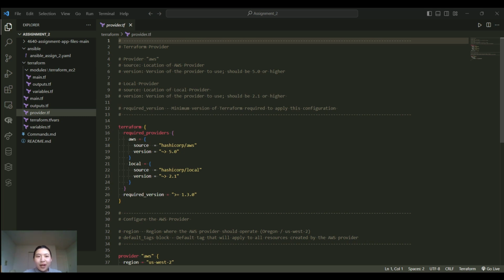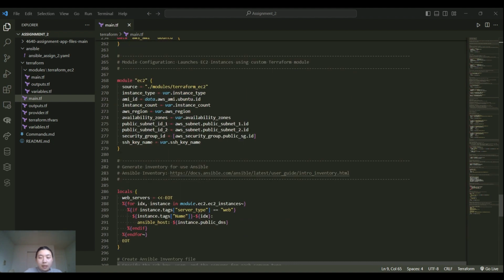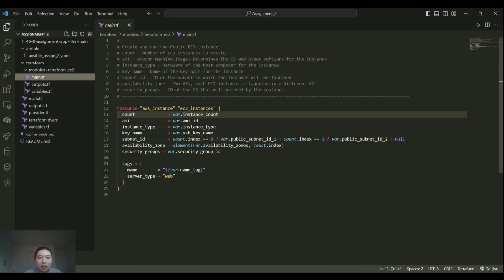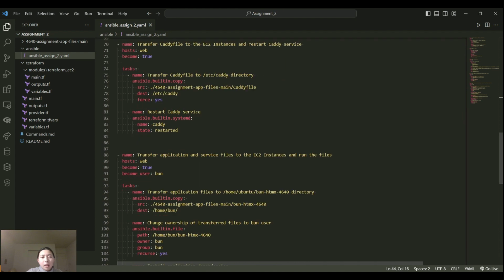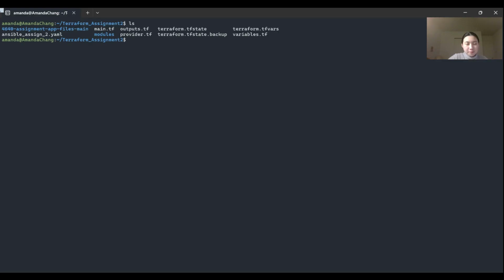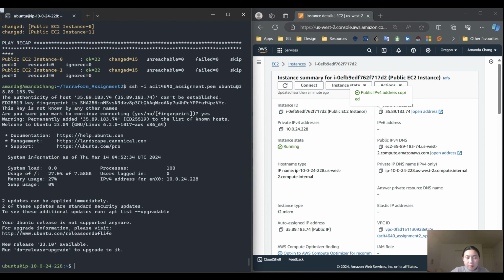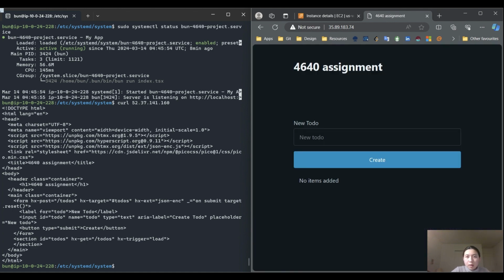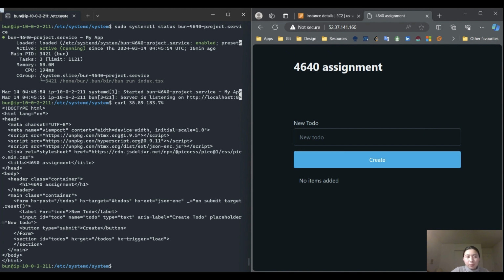ACIT 4640 Assignment 2 - Amanda Chang (Set 4C)